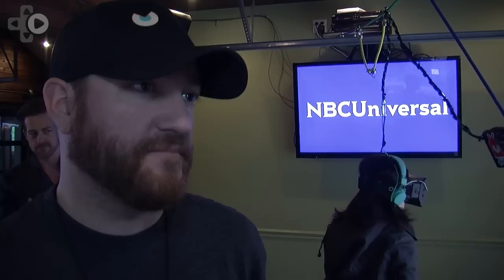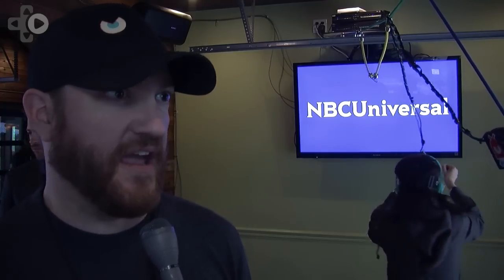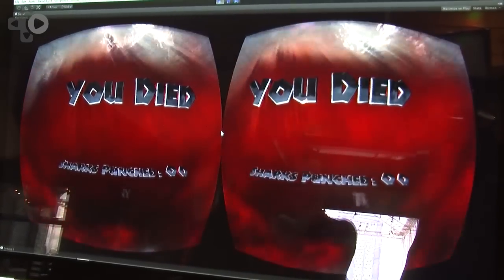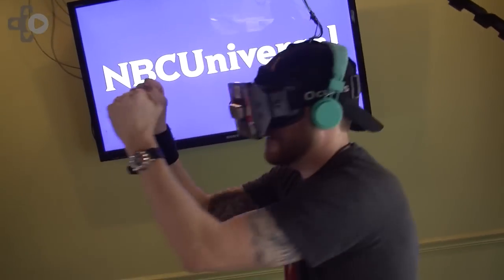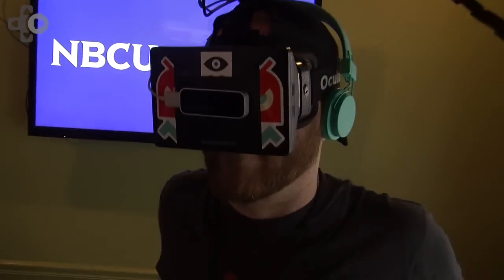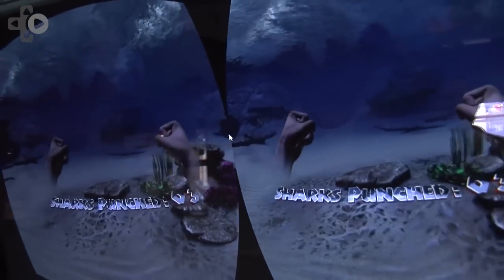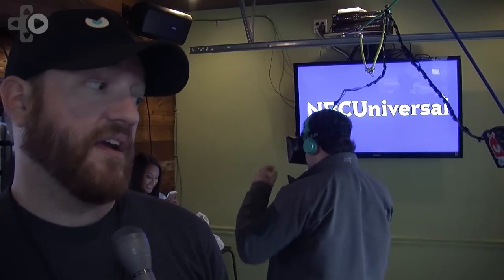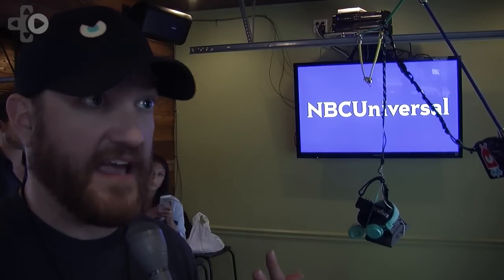Oculus Rift Shark Punch Demo With Chaotic Moon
Chaotic Moon developer Jonathan Price demonstrates the new Oculus Rift Shark Punch virtual reality demo at SXSW 2014 in Austin.